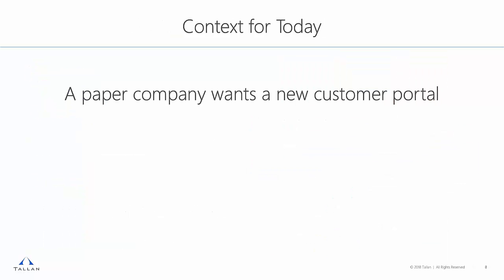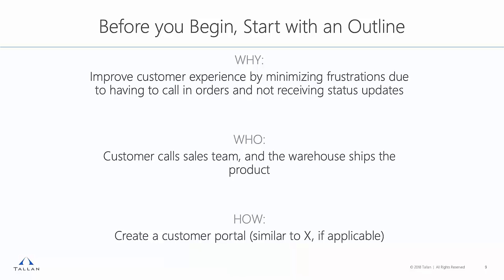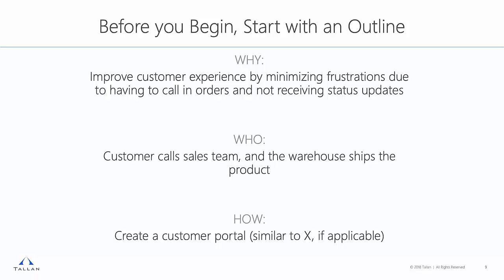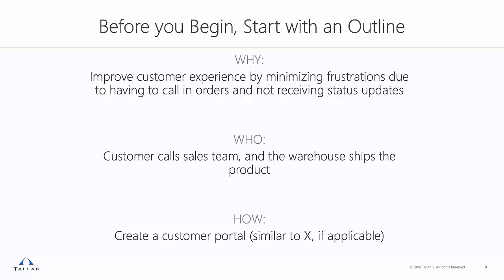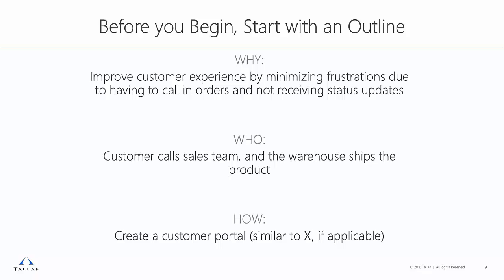Digital Success Series – Getting Started Part 2